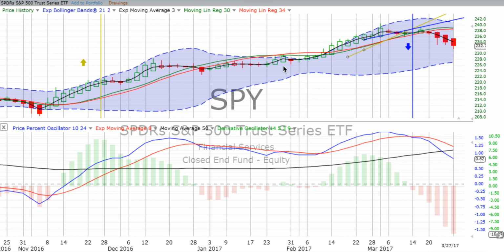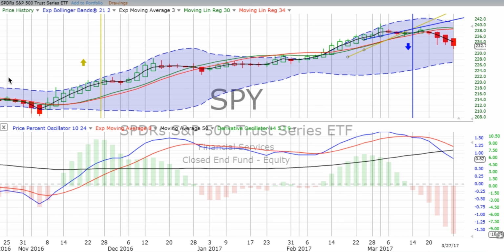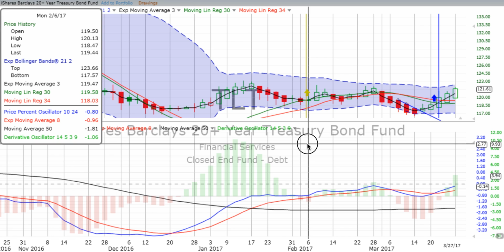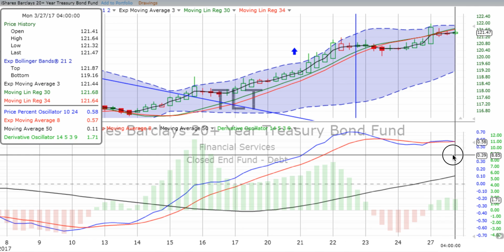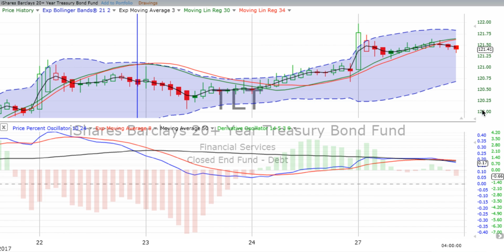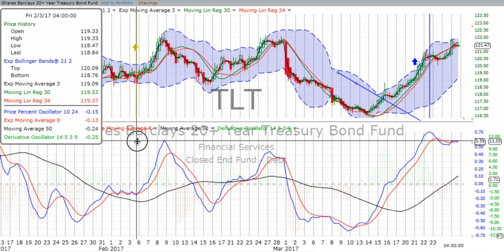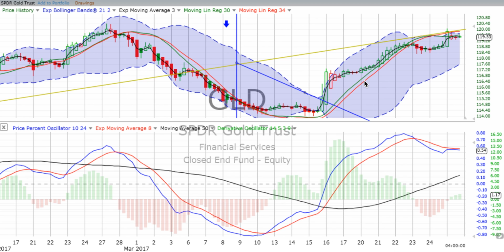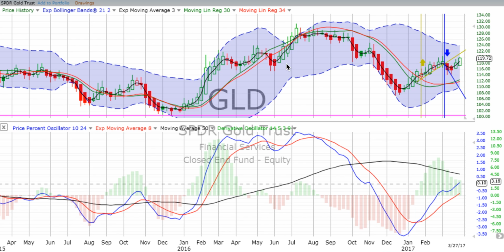Tuesday, March 28, 2017, Stock Chart Training & Trends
Stock chart training and review of S&P 500, NASDAQ 100, Gold & Bonds. Follow the charts with ChartingWealth.com. Do NOT be fooled by the media noise! We would love to have your comments and suggestions.

We are pleased to announce our successful entries for the month of February, 2017. We had three trades for the month based on vertical crossovers on our weekly charts. The successes occurred in QQQ (NASDAQ 100), TLT (20 Year Bonds) and GLD (Gold).

For February alone, QQQ achieved a WHOPPING 3.64% ($4.78) increase from its January high to its high on 02/23. TLT achieved a 2.45% ($2.92) increase from its buy point on 02/06 to its high on 02/08. GLD achieved a 3.95% ($4.58) increase from its January high to its high on 02/27. Hence, our total increase from buy-in points or previous highs to February highs was 10.04%.

Coupled with our January, 2017 gain of 5.15%, our Year-To-Date gain is 15.19%. Unbelievable!!!  Link to our Monthly Success Report

Let this fantastic start to the New Year inspire you to study the charts with us every day the markets are open. We only ask you for ten short minutes. Trust us. It's worth your time!